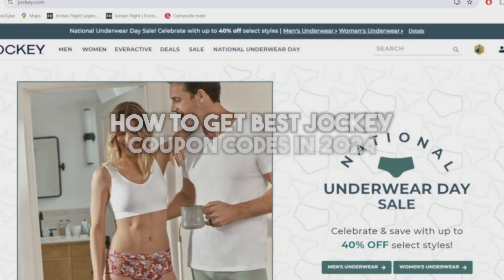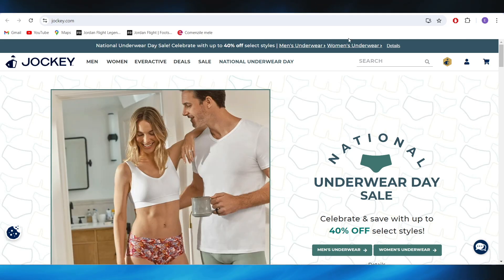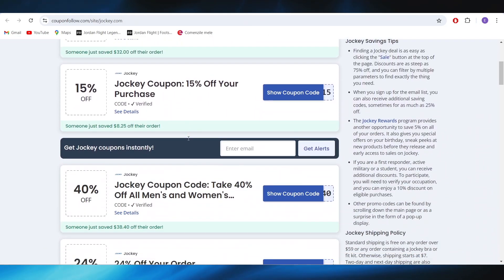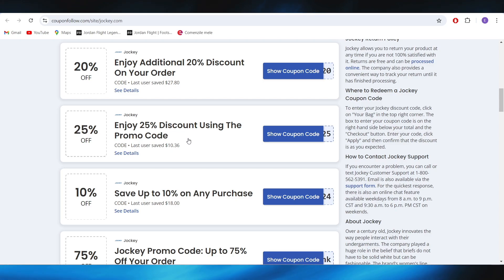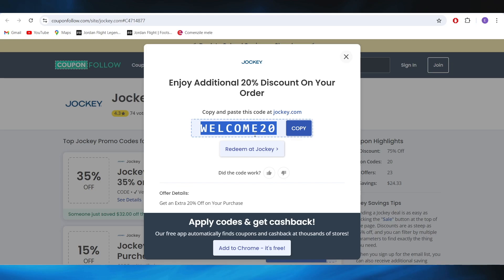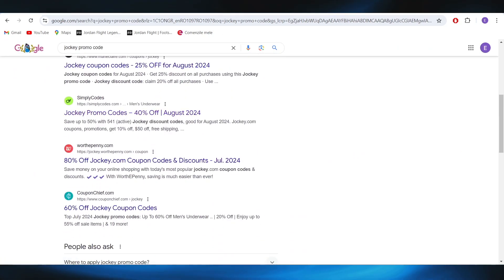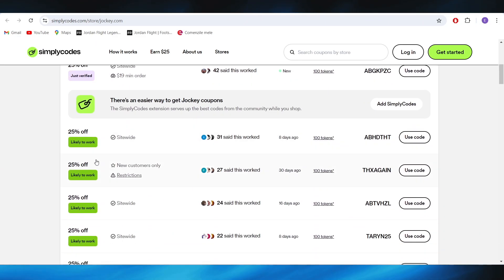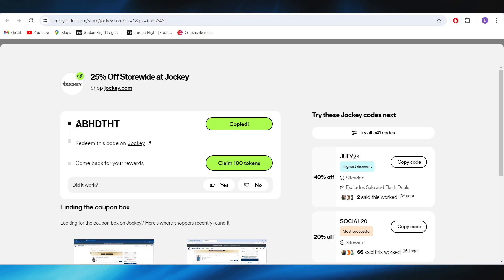HOW TO GET BEST JOCKEY COUPON CODES IN 2025 (FULL GUIDE)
Looking for the best Jockey coupon codes in 2025? In this video, I will guide you on how to find the top discount codes for Jockey. Learn the easiest ways to save on your favorite Jockey products with the latest promo codes. Start saving today by watching the full guide!

0:00 INTRO
0:05 TUTORIAL